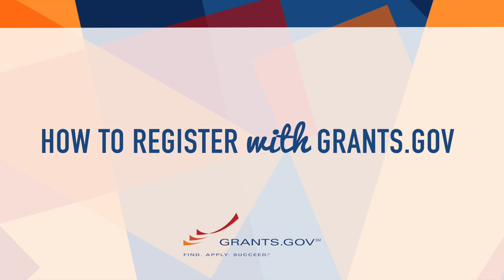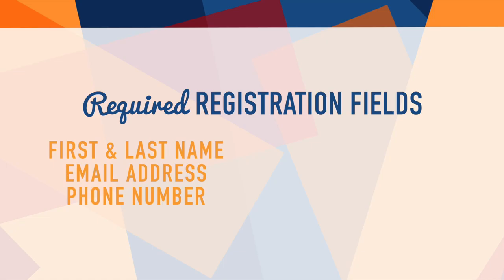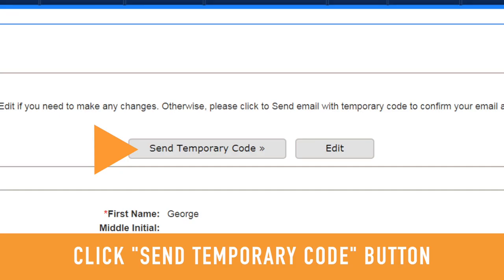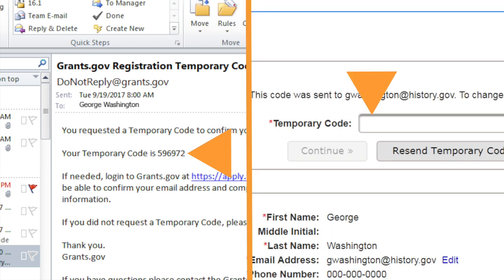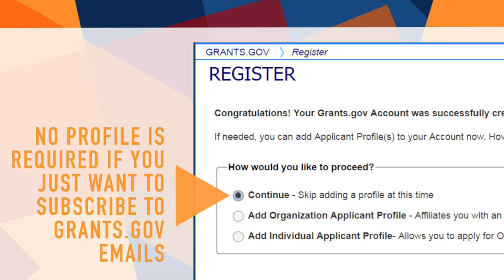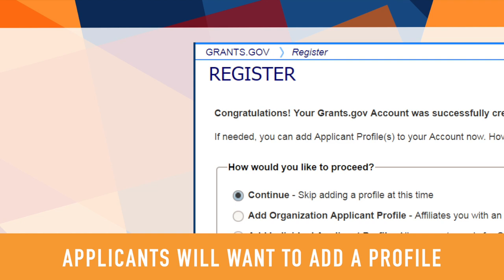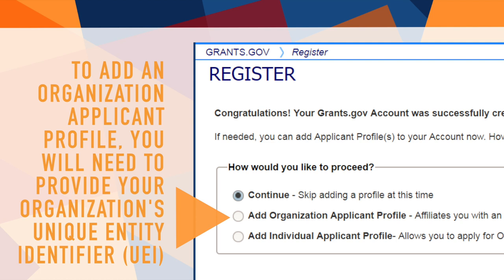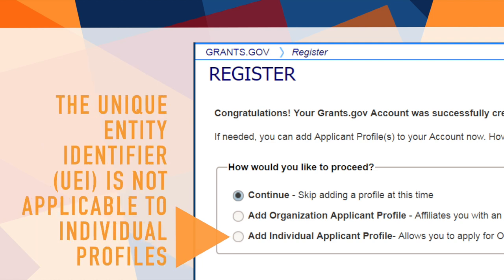Intro to Grants.gov - How to Register with Grants.gov (Updated)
This video also explains how to associate a Unique Entity Identifier (UEI) with an applicant account. (Note: This is an optional step).